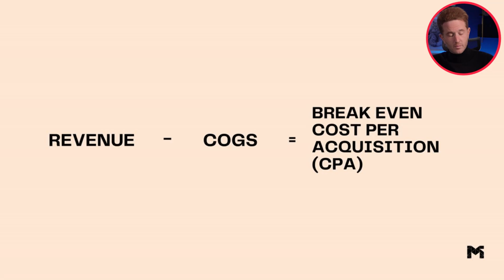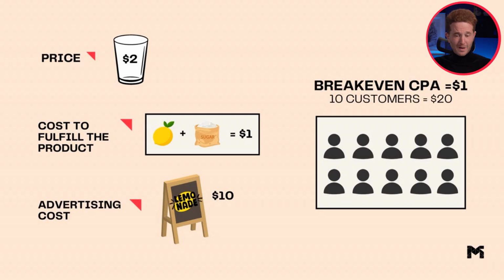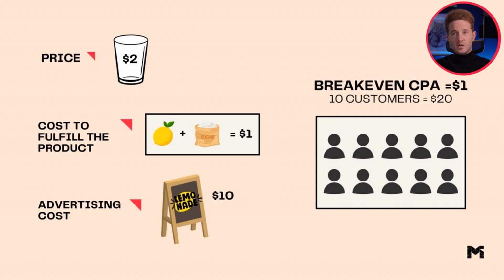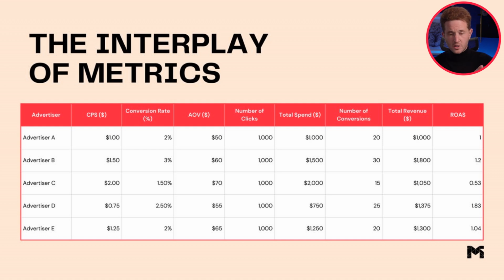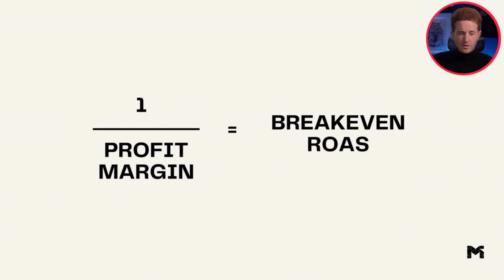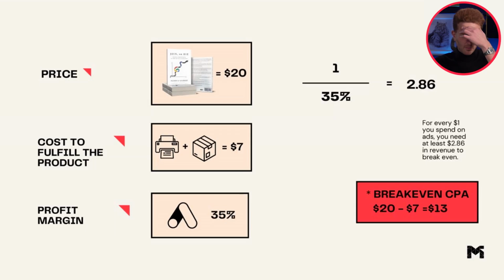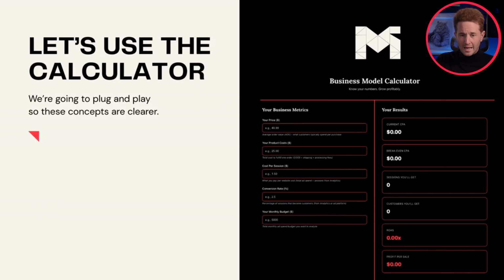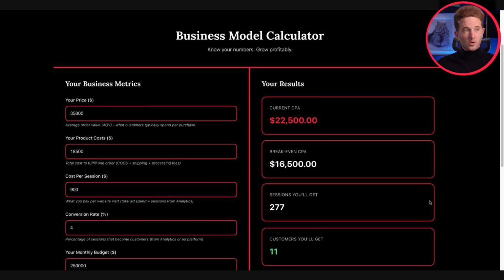The Break-Even ROAS Formula Every Profitable Brand Uses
Welcome, Modern Marketer.
Before you ever touch an ad account, you need to know one thing: how much you can afford to pay for a customer without losing money.

That’s it.

This is where most advertisers skip straight to “launch” — and then spend the next three months trying to reverse-engineer why they aren't profitable or why their ROAS tanked.

This lesson pulls you out of that trap.

We’ll start by breaking down the three levers that actually control profitability — AOV, conversion rate, and cost per click — and how they work together.

Then, you’ll use the Business Model Calculator to map your break-even CPA and ROAS before spending a dollar.

By the end, you’ll know:

What your customer needs to be worth.
How much you can afford to spend to acquire one.
Where to look first when performance slips.
You’ll see how every input in your funnel connects to profit (or loss) and how to make smarter, faster budget decisions.

The Modern Marketing Institute is the only place where you learn advertising the way professionals actually practice it — by watching real strategists work through real campaigns.

We teach you how to:

Understand Google Ads and PMax without guesswork
Build Meta Ads that scale profitably
Read your data and know what to do next
Fix campaigns that are bleeding money
Make smarter marketing decisions, faster

If you want ads that actually work — and a brain that knows why they work — you’re in the right place.

Everything we teach comes directly from the team behind 375,000+ students, $400M+ in ad spend, and the #1 Google Ads training online.
This is where marketing finally starts making sense. Let's get started!

Join the FREE Membership and gain access to all the tools, GPT's, calculator's, and spread sheets that we use!

Welcome to The Modern Marketing Institute — helping marketers and founders master digital performance and grow with confidence.